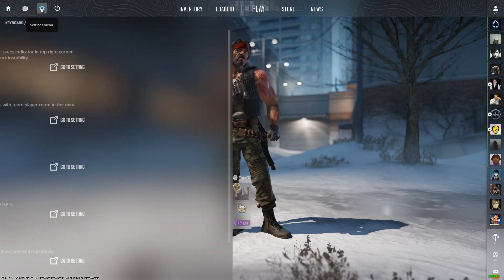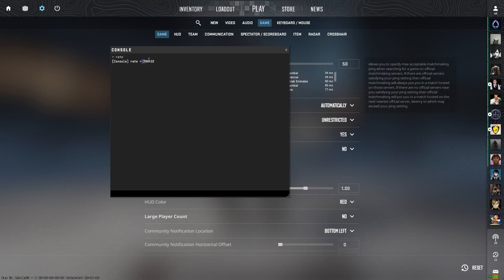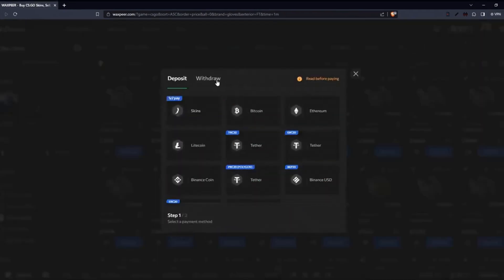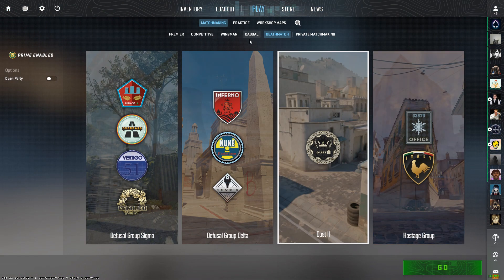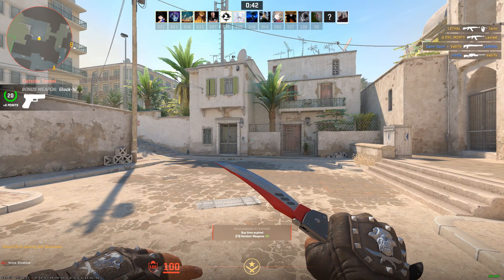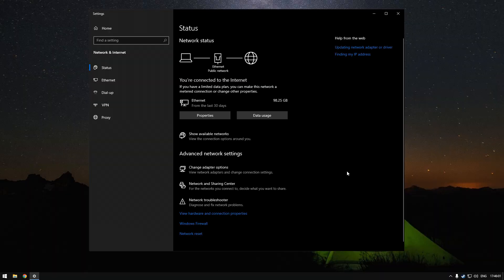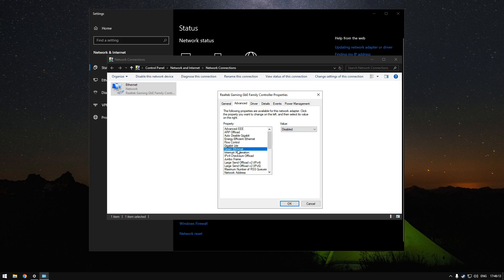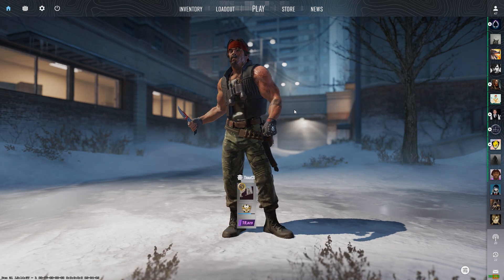CS2 - Boost Your Gameplay with Faster Server Updates!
CS2 - Get Server Updates Faster with Network Setting

Unlock the full potential of your Counter-Strike 2 experience with this in-depth guide on optimizing your network settings to receive server updates faster than ever before!